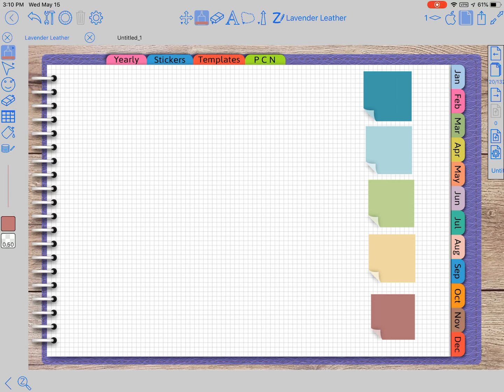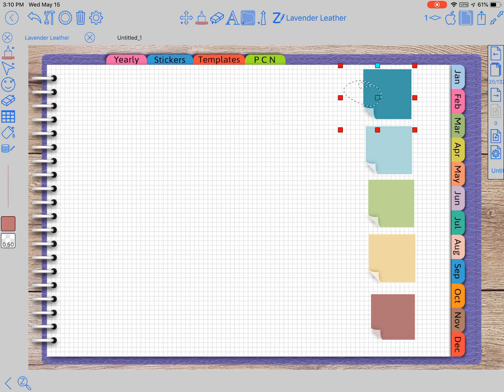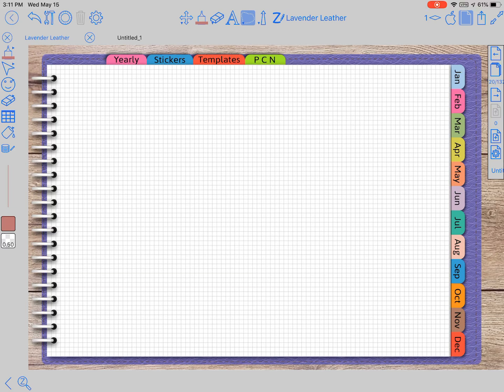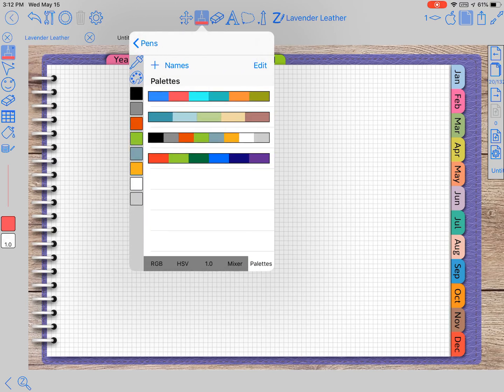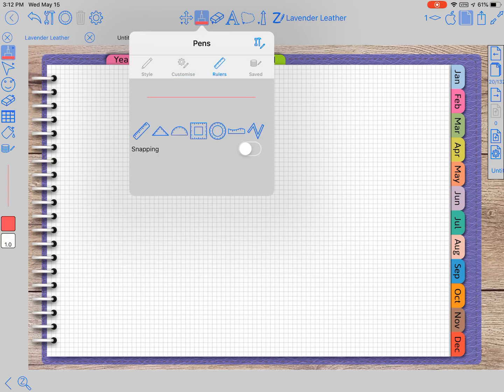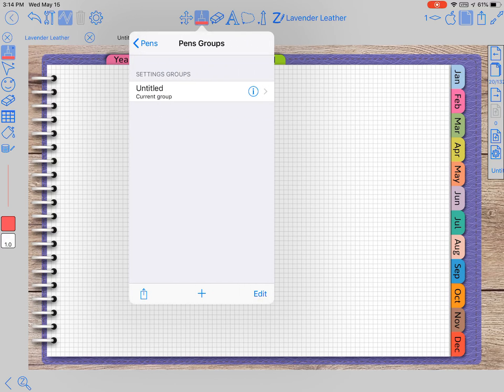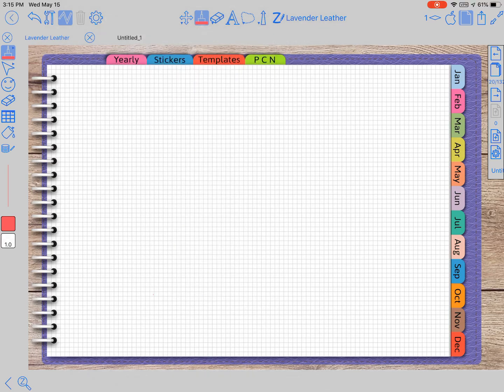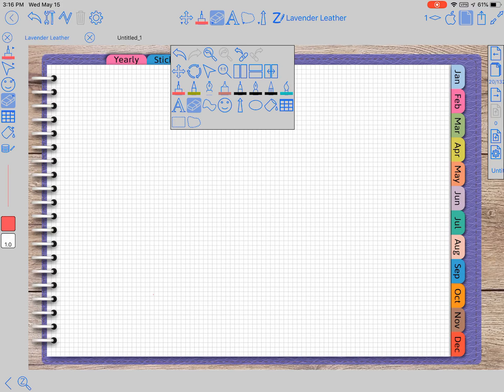ZoomNotes Tools Tutorials #2-Pen Tool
This is a tutorial series to cover the most popularly used tools and setting on ZoomNotes one at a time. I’m new to ZoomNotes and doing planner videos, please bare with me while I try to share my knowledge and excitement for ZoomNotes. Let me know if you have any questions or if there is something particular you want me to do a video on.